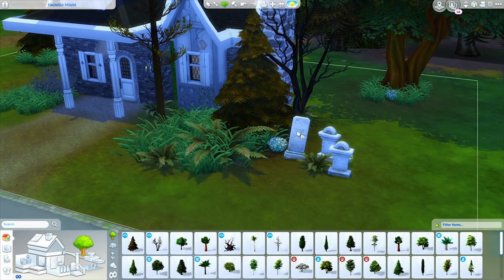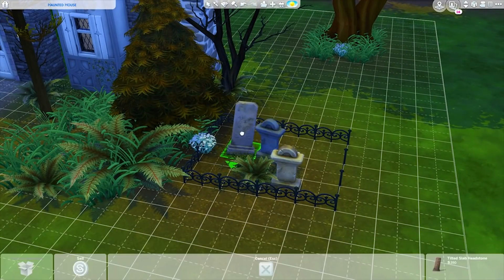BREACHED SHELTER // Sims 4 Speedbuild